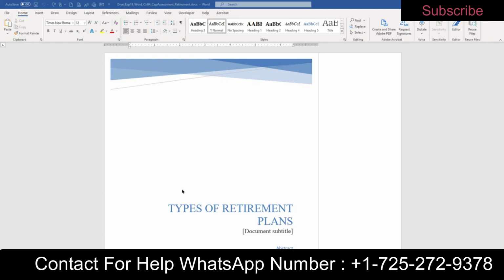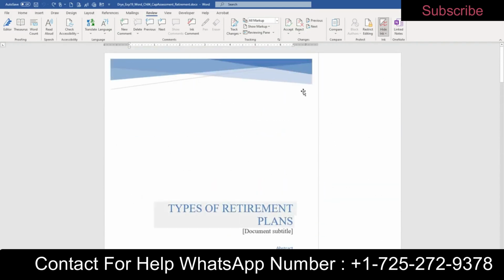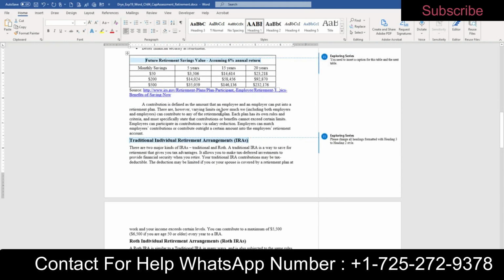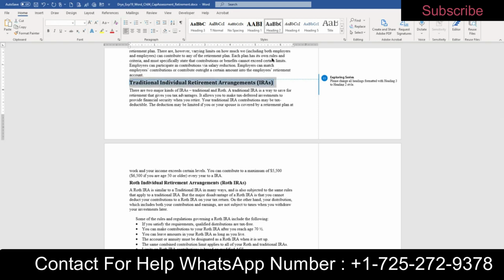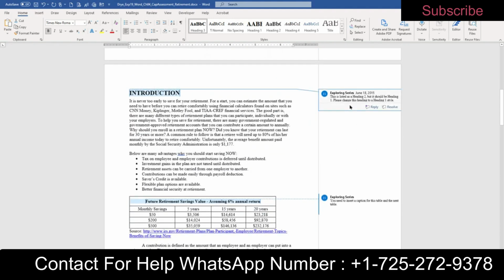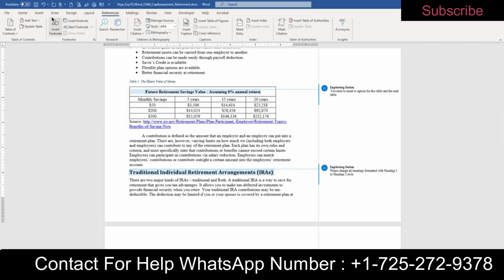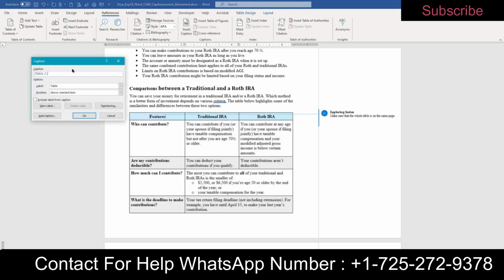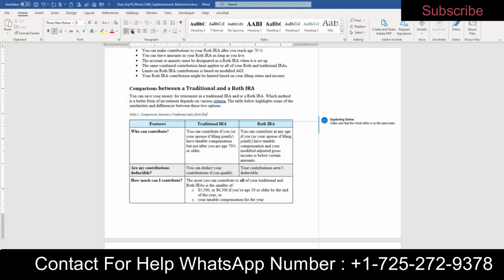Exp19_Word_Ch04_CapAssessment_Retirement | Word 2019 CH 4 Capstone RETIREMENT COMPLETE SOLUTION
Exp19_Word_Ch04_CapAssessment_Retirement Word 2019 CH 4 Capstone RETIREMENT#Word 2019 CH 4#Exp19_Word_Ch04#Word_Ch04
Exp19_Word CapAssessment_Retirement Word 2019#Ch04